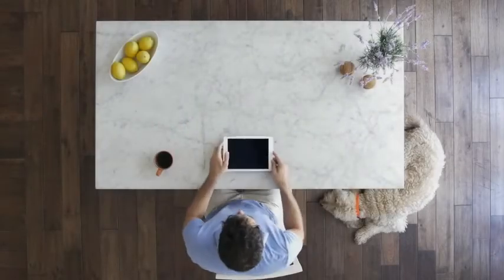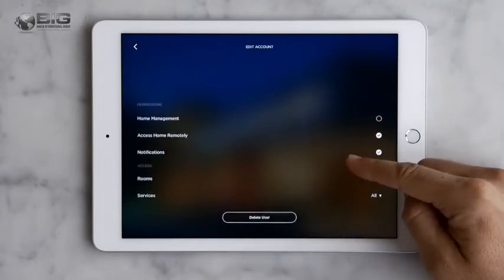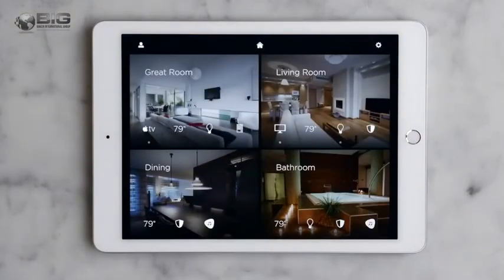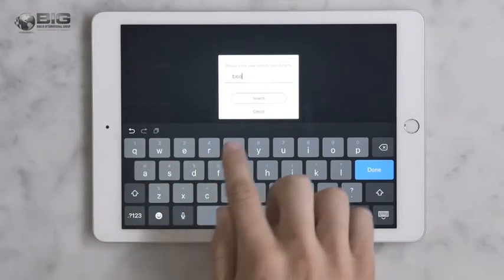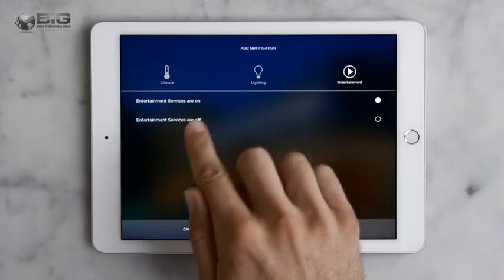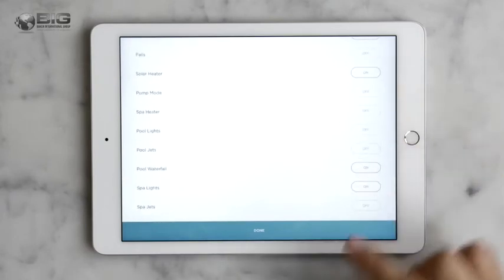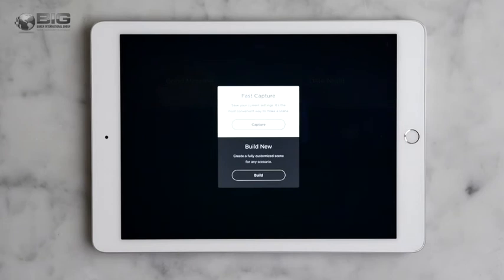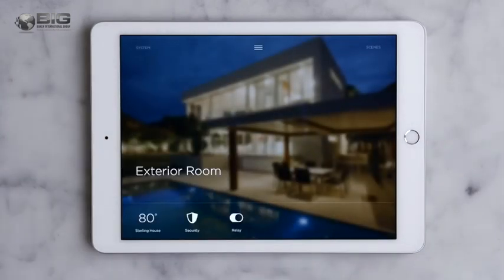Savant App - Various Services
Complete video running through the amazing Savant App, and the power it gives to users.